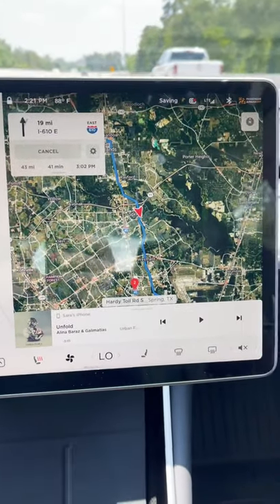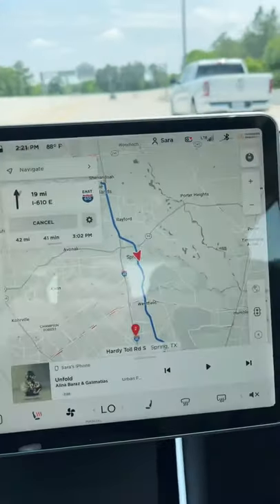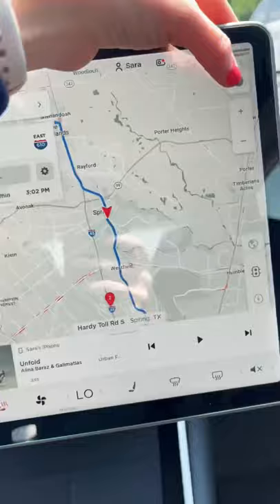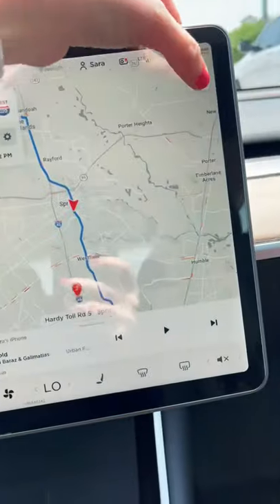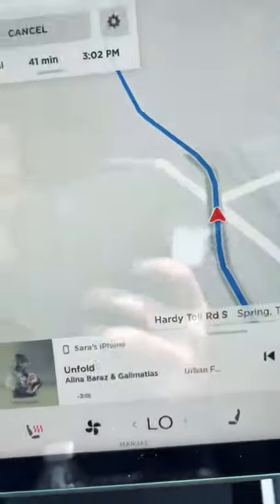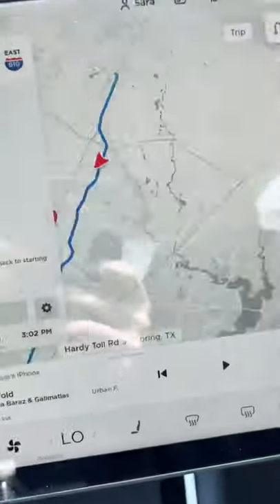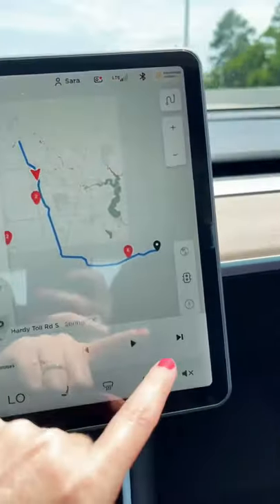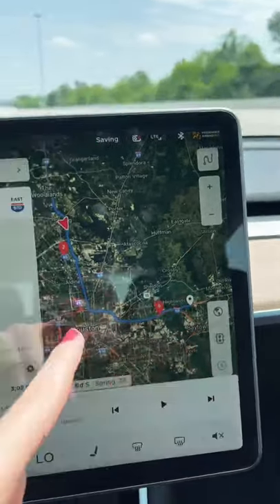Change Map Settings On Tesla Screen